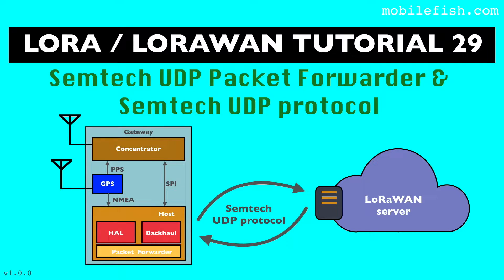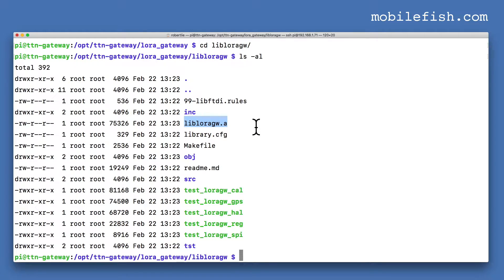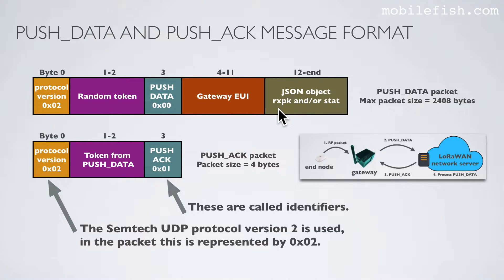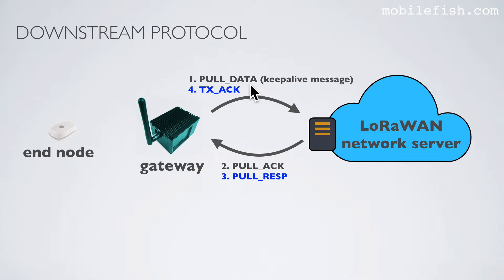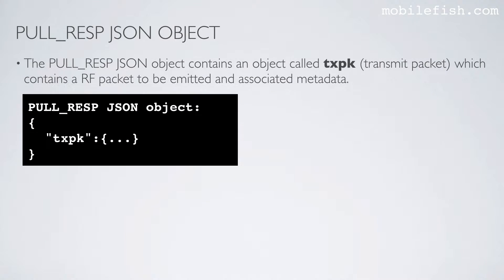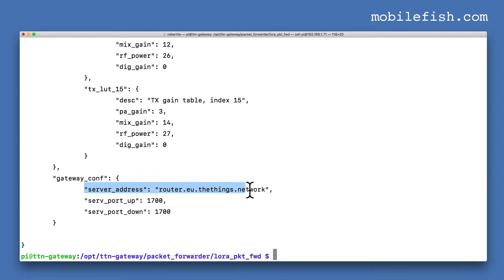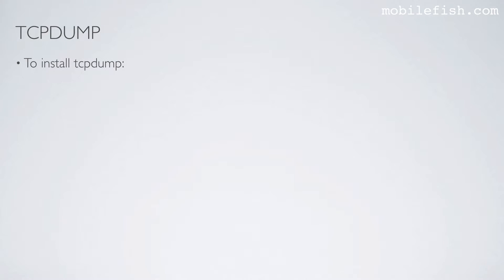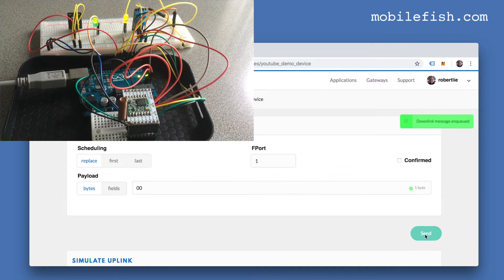LoRa/LoRaWAN tutorial 29: Semtech UDP Packet Forwarder and Semtech UDP protocol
In this tutorial I will briefly explain what the Semtech UDP Packet Forwarder is.
But the main focus is explaining what the Semtech UDP protocol is.

A packet forwarder is a program running on the host of a LoRa gateway and interfaces with the LoRa concentrator to pull and push packets, while interacting at the same time with the network server.
The Semtech Corporation created the first packet forwarder, which is a reference design and is called the "Semtech UDP Packet Forwarder".
When a LoRa gateway uses the Semtech UDP Packet Forwarder, it connects to a LoRaWAN network server through the Semtech UDP protocol.

However the Semtech UDP Packet Forwarder has several flaws, for example UDP is not secure,  UDP is not reliable and the forwarder is hard to configure.

More information about the Semtech UDP protocol:
- The Gateway to Server Interface Definition [6]
In this tutorial the focus will be on the Semtech UDP protocol version 2.
This is the protocol version used since Semtech UDP packet forwarder version 3.0.0.

Several developers forked the Semtech UDP packet forwarder and implemented new functionalities.
All these forked packet forwarders are using the Semtech LoRa Gateway library.
A packet forwarder which uses the Semtech UDP protocol is called "legacy packet forwarder".
The Things Network has developed another protocol called "Gateway Connector Protocol" to avoid the UDP disadvantages.
Packet forwarders using this protocol are NOT legacy packet forwarders.

UPSTREAM COMMUNICATION
When a gateway receives a RF packet from an end node, the gateway creates a PUSH_DATA packet which is sent to a LoRaWAN network server.
After the server received the PUSH_DATA packet, the server sends a PUSH_ACK back to the gateway and then processes the PUSH_DATA packet.

DOWNSTREAM COMMUNICATION
At regular time intervals the gateway sends a PULL_DATA packet (aka keepalive message) to the network server.
If the gateway is behind a firewall it impossible for the network server to send packets to the gateway.
The PULL_DATA packets keeps any intervening firewall open by informing the server of the gateway UDP port number which it can use.
After the server received the PULL_DATA packet, the server sends a PULL_ACK back to the gateway to confirm that the network route is open and that the server can send PULL_RESP packets at any time to the gateway.
When the gateway receives a PULL_RESP packet, the gateway sends a TX_ACK feedback to the server to inform if the downlink request has been accepted or rejected by the gateway.

Tcpdump is a command line packet analyser that monitors and logs TCP/IP traffic and other packets passing between a network and the computer on which it is executed.

Node-RED is a browser-based development tool for wiring together hardware devices, APIs and online services.
Import a very simple Node-Red flow to capture the rxpk (received packet), stat (status), txpk (transaction packet) and txpk_ack (transaction packet acknowledge) JSON objects which are sent to/from the gateway: